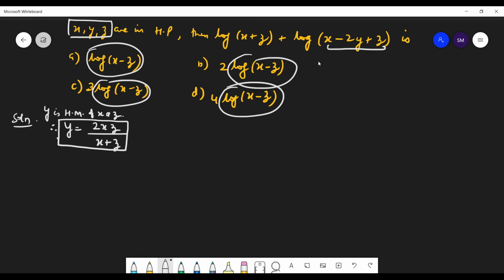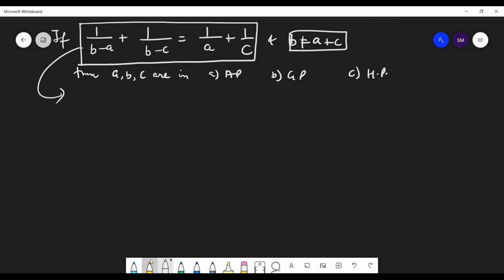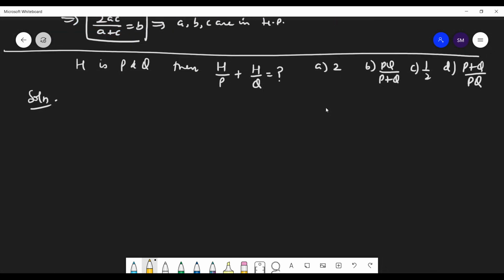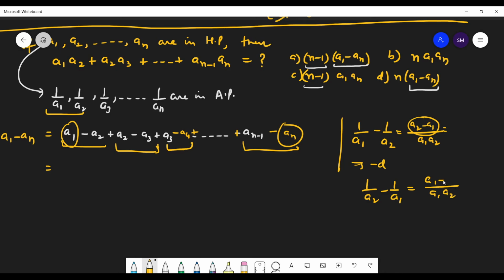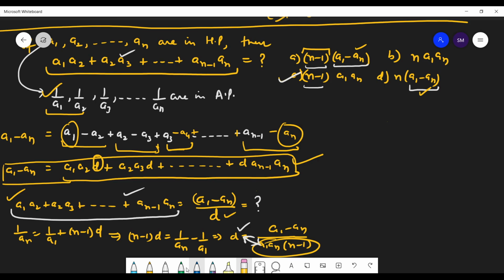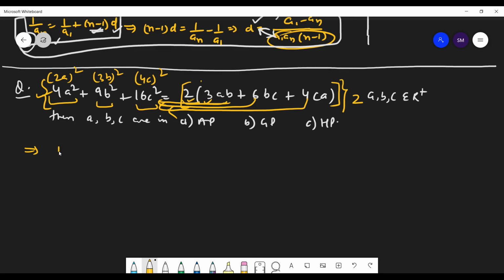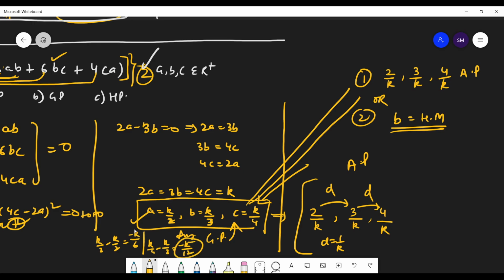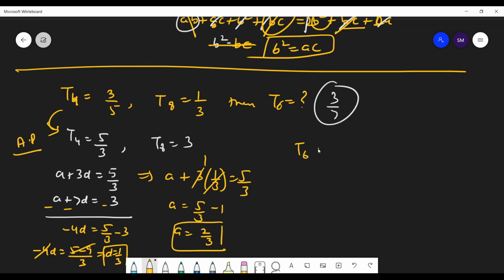#4 MATHS CLASS 11 QUESTIONS FROM ENGINEERING EXAMS I A P Isequences and series